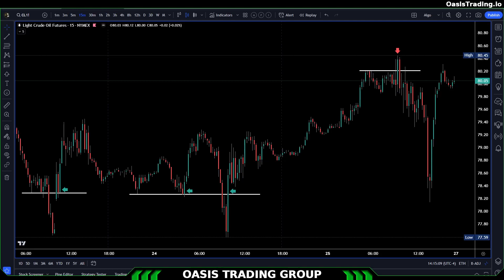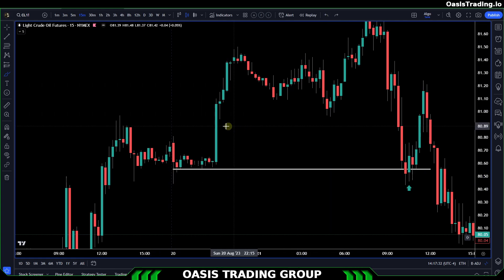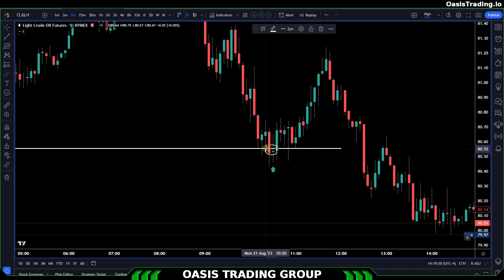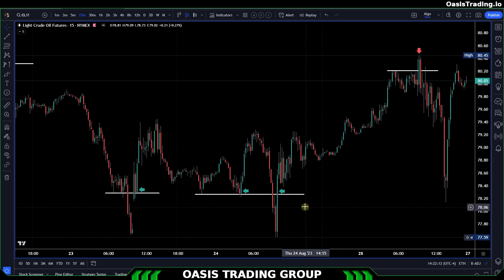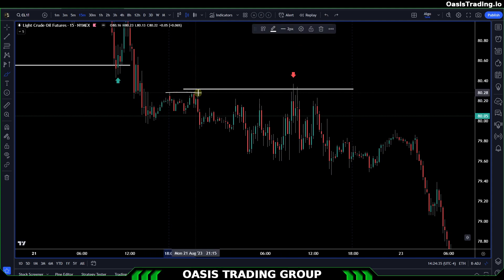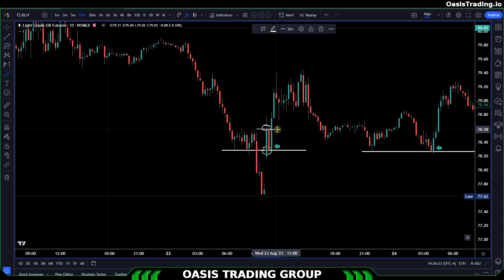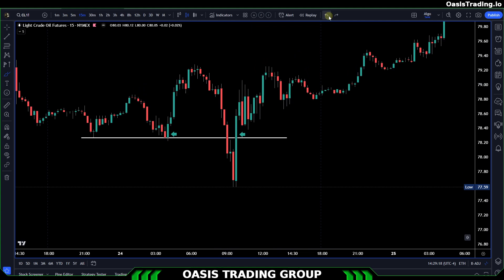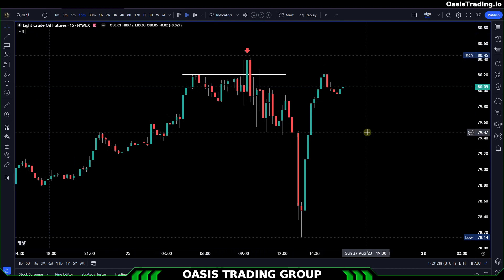The Liquidity Sweep Trade. How to Trade Swing Failure Patterns. Playbook Episode Four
TESTIMONIAL DISCLOSURE: TESTIMONIALS APPEARING ON OASISTRADING.IO MAY NOT BE REPRESENTATIVE OF THE EXPERIENCE OF OTHER CLIENTS OR CUSTOMERS AND IS NOT A GUARANTEE OF FUTURE PERFORMANCE OR SUCCESS.